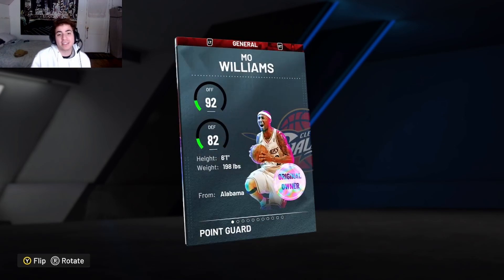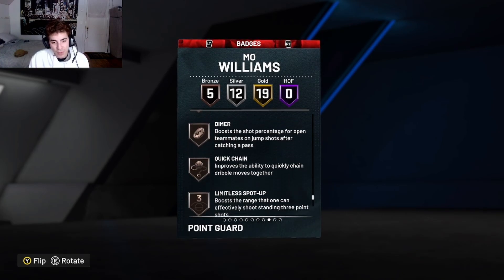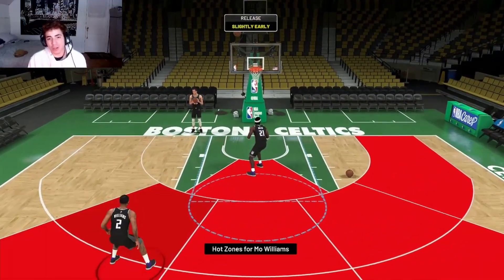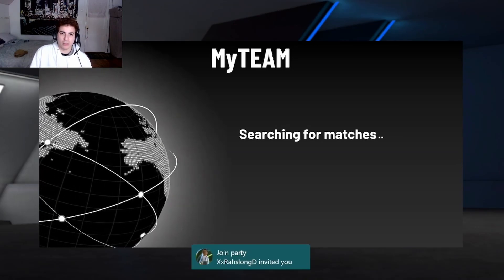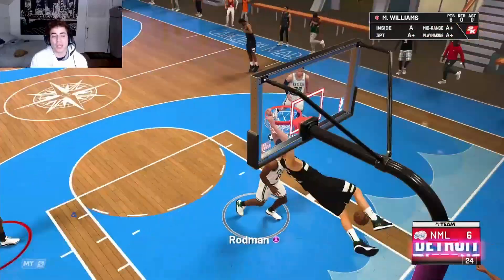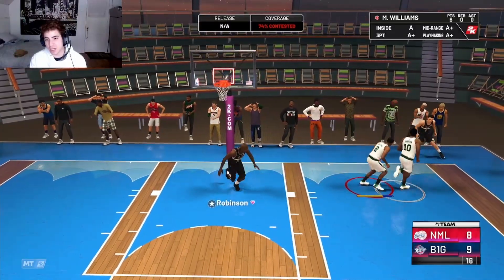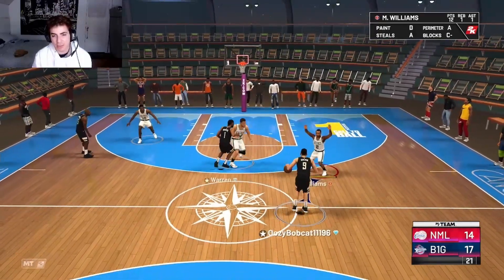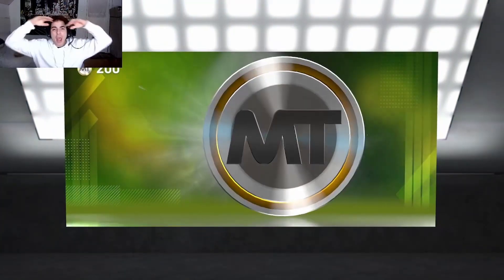RUBY MO WILLIAMS GAMEPLAY!!!! IS HE WORTH BUYING? IN NBA2k22 MYTEAM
RUBY MO WILLIAMS GAMEPLAY! IS HE WORTH BUYING? IN NBA2k22 MYTEAM. 2k dropped a new season of myteam called out of this world and with they dropped new cards. The first thing I did was I showed Ruby Mo Williams stats and then shot around in freestyle to see his animations. I played a triple threat online game and the results exceeded my expectations. In my opinion this card is worth it.

Battle pass Level 40 Mariques Johnson
Ascension Reward Kobe Bryant
Limited reward Devin Booker
Unlimited reward Wilt Chamberlin
New season 1
Nba2k22 myteam
nba2k22 call to the ball

Content Creator that inspired me to do Youtube:
Shake4ndBake , Jesser , JesserTheLazer , CashNasty , CashNastyGaming